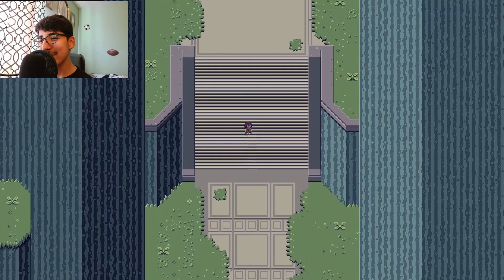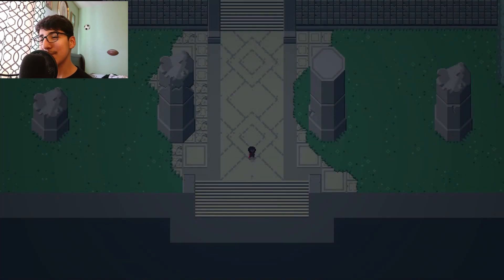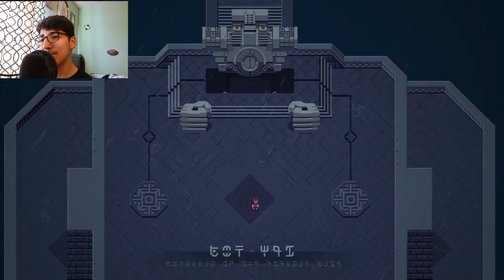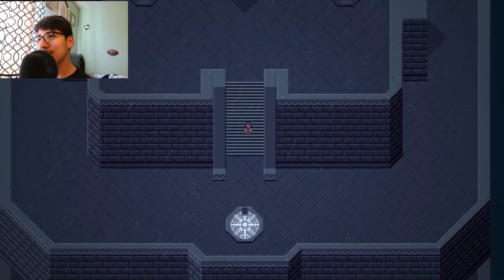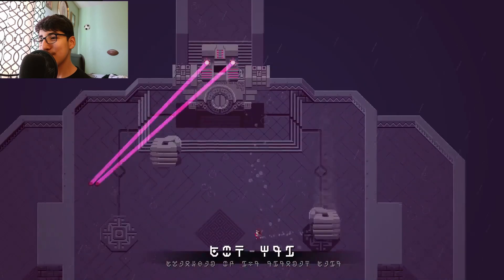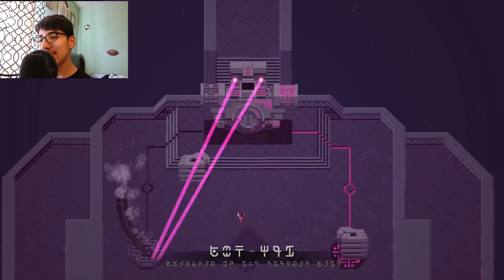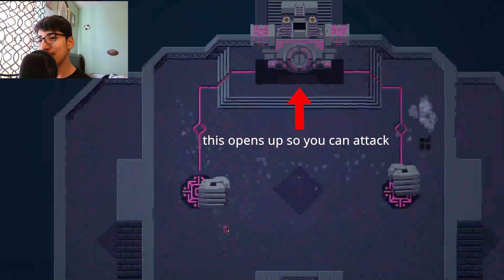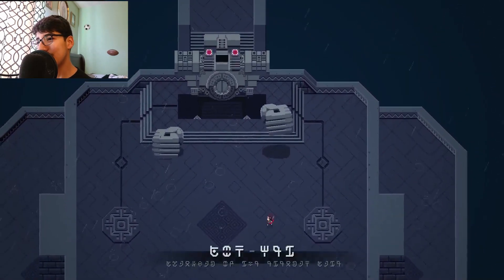Titan Souls | How To Beat Gol-Set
Gol-Set is one of the last bosses in the game Titan Souls, and he is quite difficult if you don't know how to fight him. In this guide I will show you exactly that, how to fight and beat him easily and quickly.

Time Stamps:
Intro: 0:00 - 0:19
Gol-Set location : 0:19 - 0:48
How to Beat Gol-Set: 0:48 - 2:00
Outro: 2:00 - 2:18